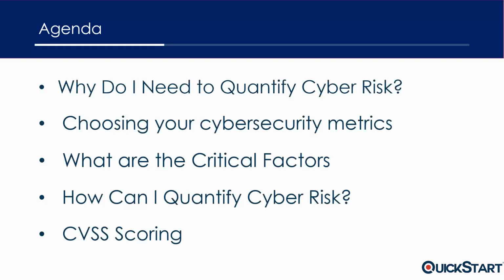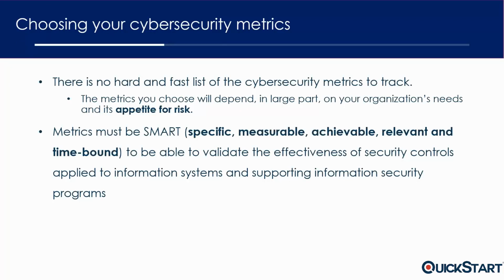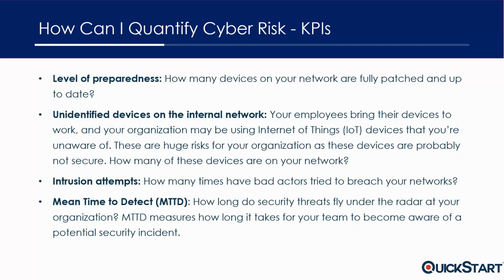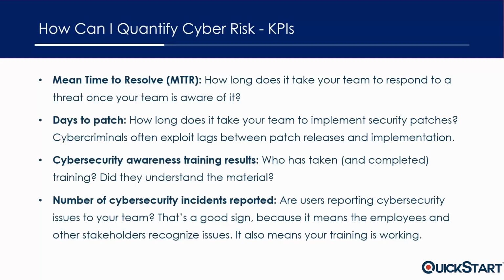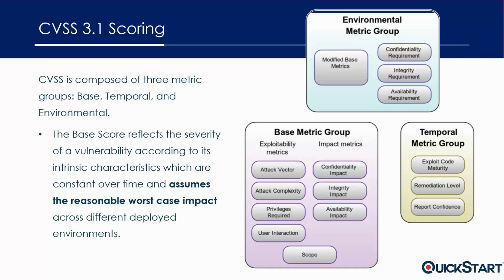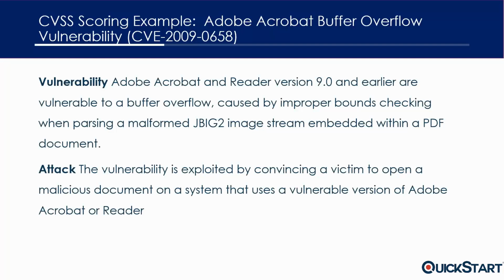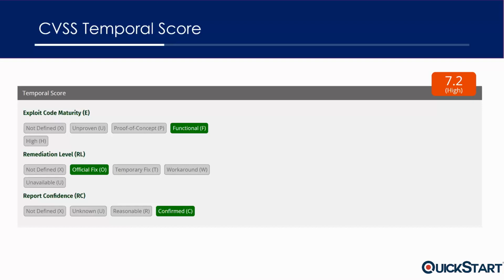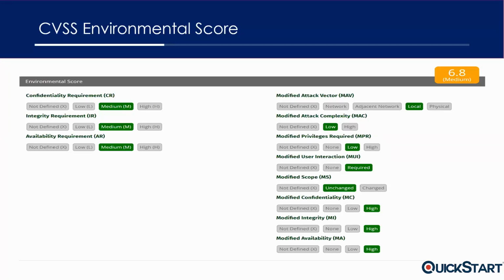Measuring Your Cyber Security Risks (Free webinar)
Measuring cybersecurity risks is all about the development, selection, and implementation of measures to be used at the information system and program levels. What you choose to measure is as important as the metric itself.

Metrics must be SMART (specific, measurable, achievable, relevant, and time-bound) to be able to validate the effectiveness of security controls applied to information systems and supporting information security programs. During this webinar, we will talk about important factors to be considered when selecting metrics and the development and collection of three critical types of measures.

You instructor will be Michael C Redman, a coveted IT professional with over 14 years of experience in the field of IT and Cybersecurity. He also possesses various certifications, the most prominent ones being CompTIA Security+, CEH and ISC2 CSSP.
The course contents will include:
- Why do I need to quantify cyber risk?
- Choosing your cybersecurity metrics
- What are the critical factors?
- How can I quantify cybersecurity risks?
- CVSS scoring